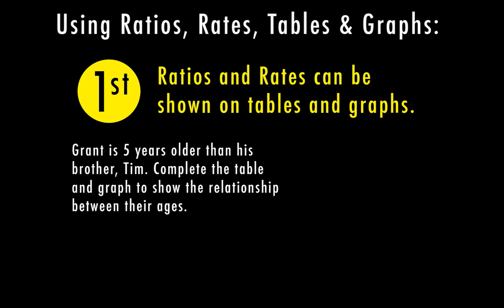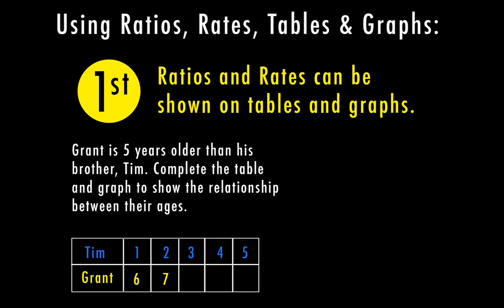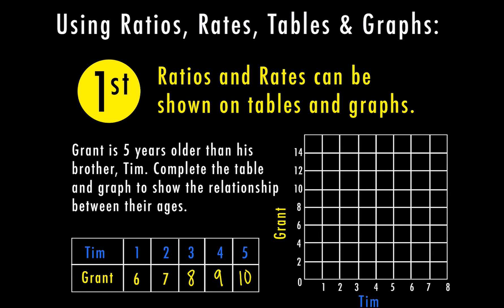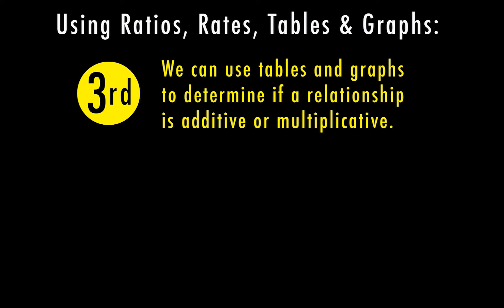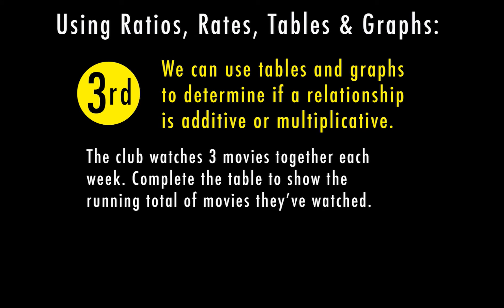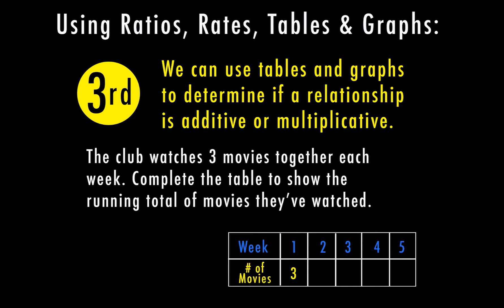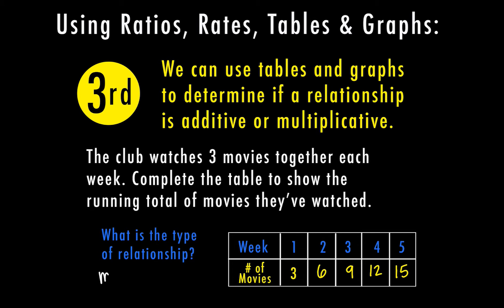Ratios, Rates, Tables & Graphs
6th grade Math tutorial on how to use rates and ratios on tables and graphs. There are examples including how to determine if the graph has an additive or multiplicative relationship.

TEKS 6.4B